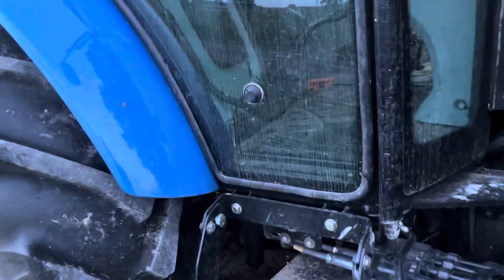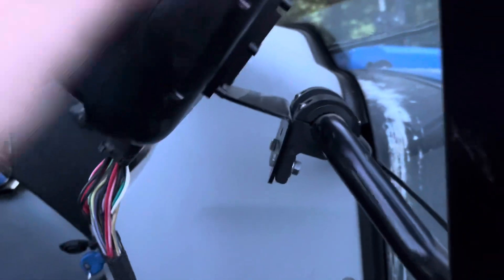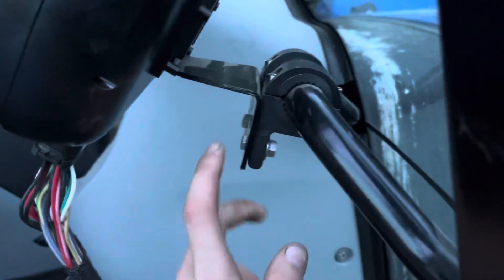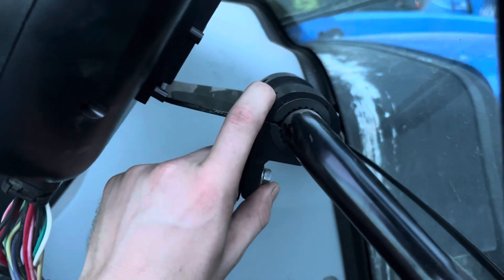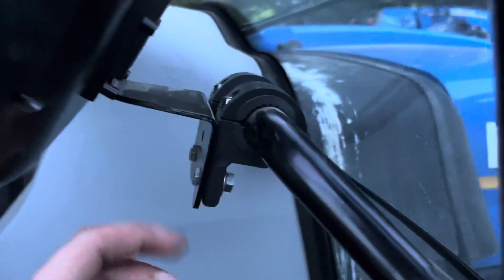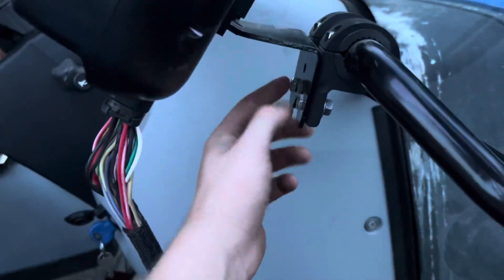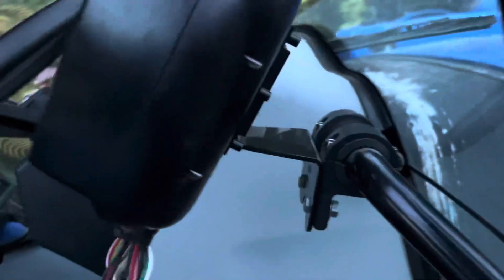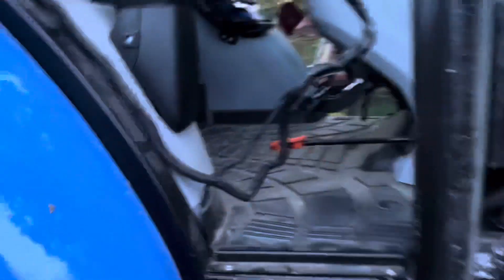How I mounted my bale monitor to my tractor